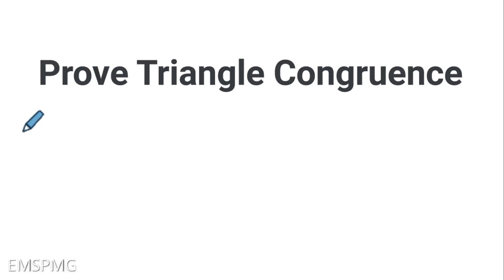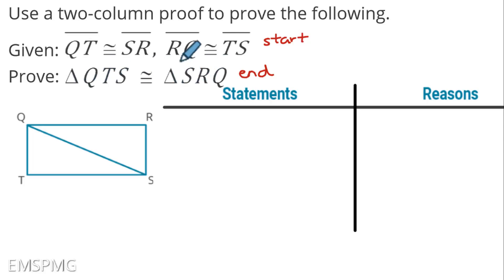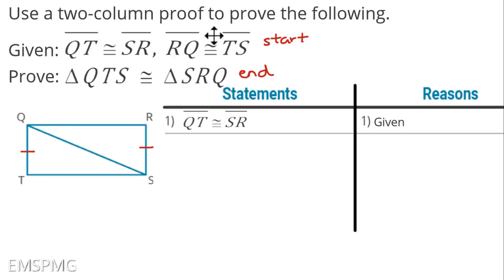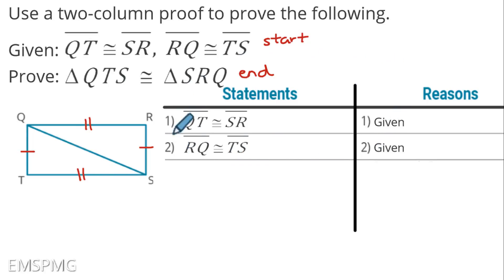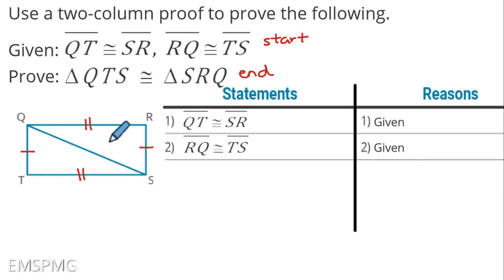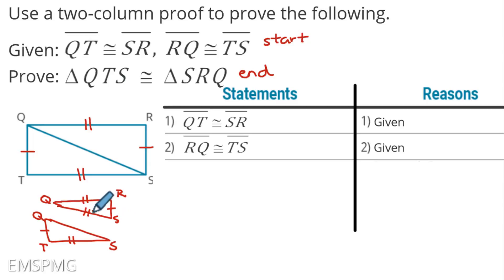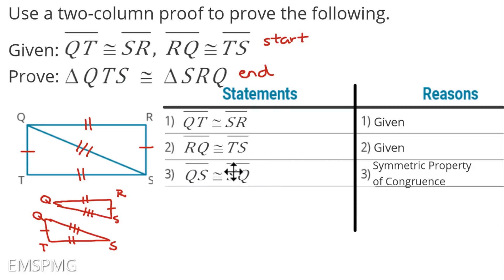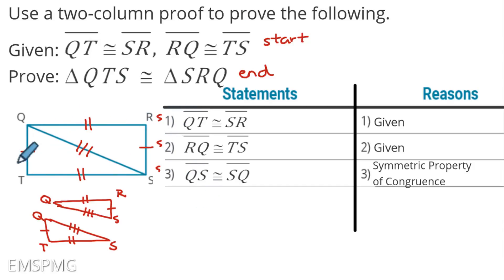G SRT B 5 L03 V0101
Title: Formal Proofs With SSS